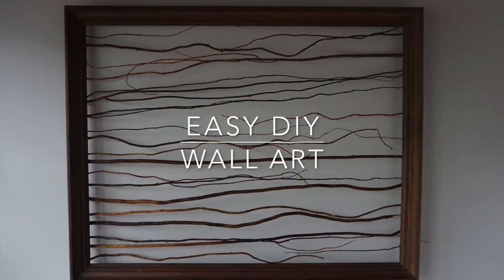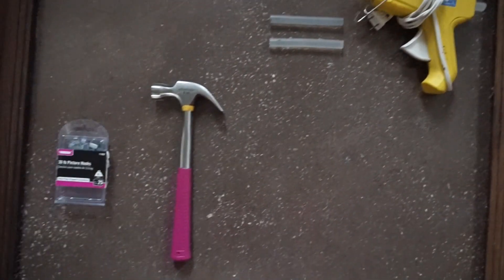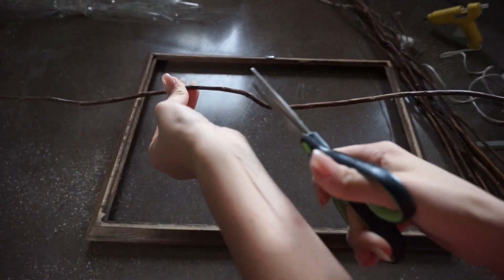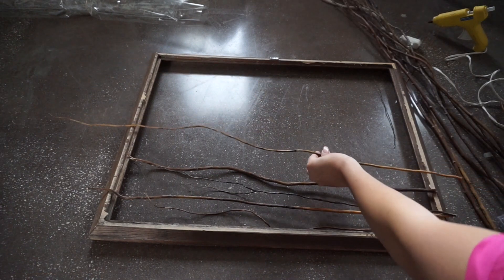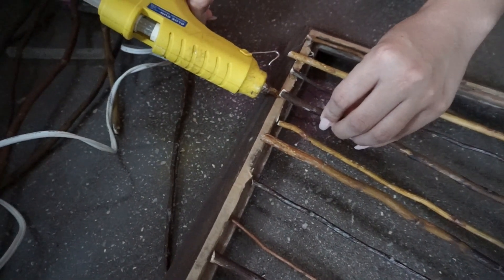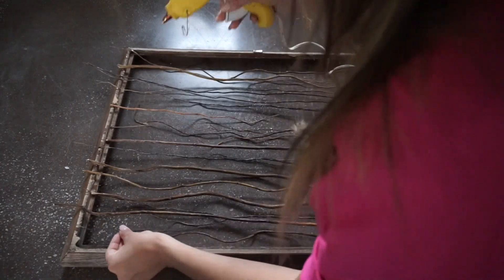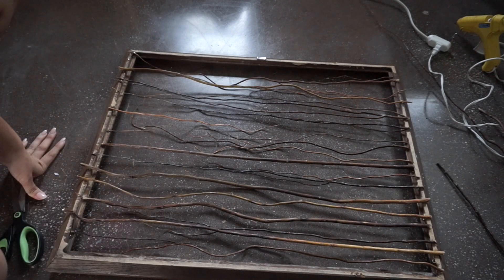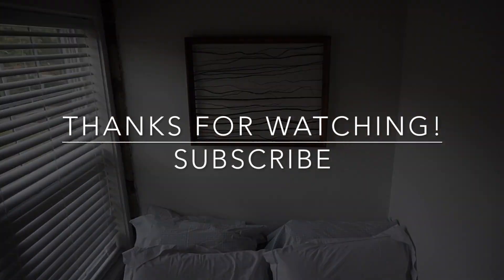Super Easy Inexpensive DIY Wall Decor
Glitches at the beginning for some reason :(

Helllooo little watermelons! Today's video is a DIY branch wall art! It was super fun and easy to make took about 10 minutes and $5 dollars.

~ A frame - any size you like; mine is 27x22
~ Branch limbs- I got mine at a craft store for $4.99 but you could always go outside and pick some for free!!
~ Hammer
~ Picture hanging nails
~ Scissors

I hope you guys enjoyed and show me if you guys make one!!
Mwah, Mischa